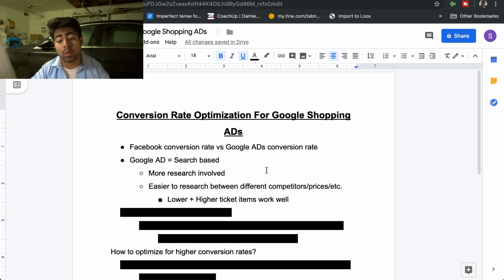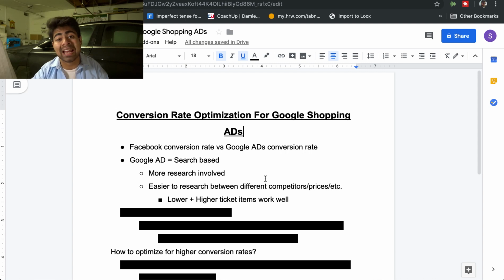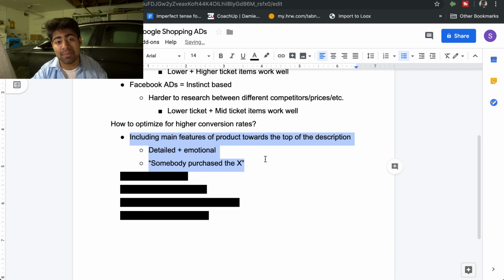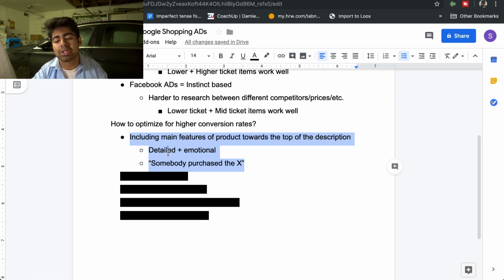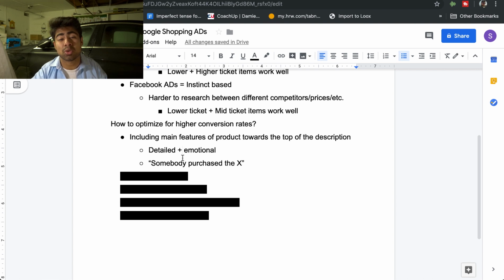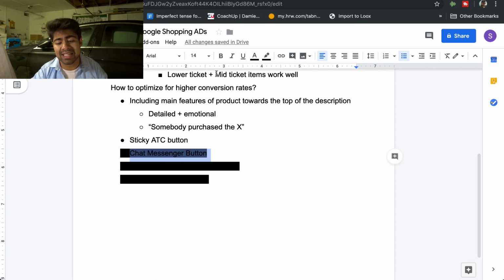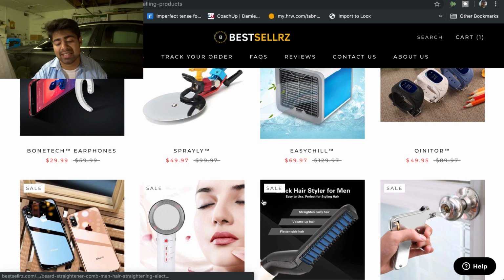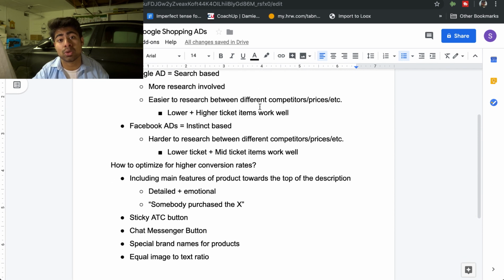Conversion Rate Optimization For Google Shopping ADs | FULL Shopify Strategy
Conversion rate techniques are much different with Google ADs compared to Facebook. The normal strategy which would often work with Facebook ADs often fails completely with Google.

In this video, I go over the exact differences between the two platforms and how to actually increase conversion rates with Google ADs.

Now, it doesn't really matter whether you run Search ADs or Shopping ADs with Google, the average conversion rate will hover around a measly 1%.

To increase this, however, there are several different things we can try. The first thing you should definitely always do is include the top features towards the top end of the description. This means all of the specifications and features which can help the customer understand what the product is.

In addition, you need to make sure the description is extremely emotional and would make them want to purchase. The more details you have, the better.

Along with the description, consider getting the app "Sales Pop" which basically sends a notification that somebody purchased something. While this may not be the best technique for Facebook ADs, it works perfectly well with Google.

Along with that, make sure you have a sticky add to cart button, chat messenger icon, and an equal image to text ration in your descriptions. Consider adding special brand names to the products to increase their perceived value.